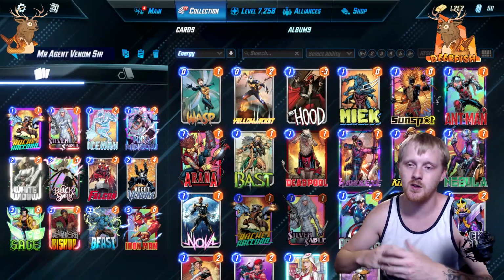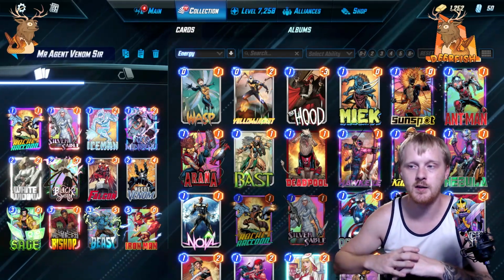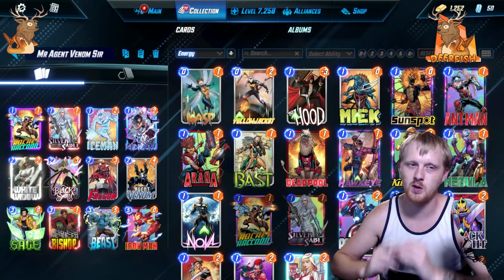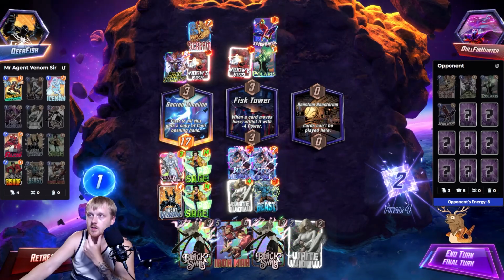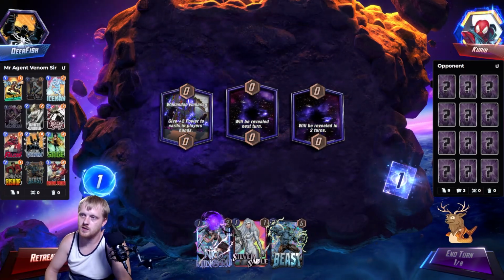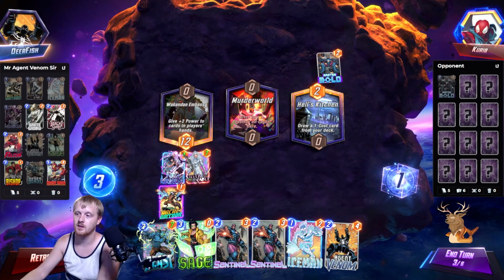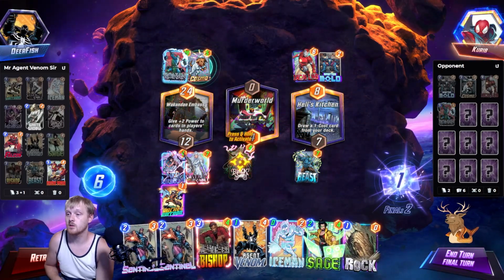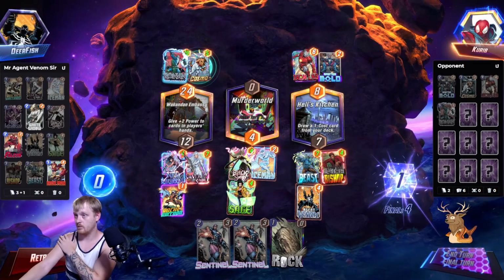New BOUNCE w/ Agent Venom is SHOCKING!! No Hit Monkey Needed! Marvel Snap Gameplay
Today checking out this new bounce list that doesn't require Hit Monkey or Were By Night as I do not own these cards yet. It is a fun a deck and makes you use some of those brain cells I forget to use!

Mr Agent Venom Sir Code:
eyJOYW1lIjoiTXIgQWdlbnQgVmVub20gU2lyIiwiQ2FyZHMiOlt7IkNhcmREZWZJZCI6IkFnZW50VmVub20ifSx7IkNhcmREZWZJZCI6IkJlYXN0In0seyJDYXJkRGVmSWQiOiJCaXNob3AifSx7IkNhcmREZWZJZCI6IkJsYWNrU3dhbiJ9LHsiQ2FyZERlZklkIjoiRmFsY29uIn0seyJDYXJkRGVmSWQiOiJJY2VtYW4ifSx7IkNhcmREZWZJZCI6Iklyb25NYW4ifSx7IkNhcmREZWZJZCI6Ik5pY29NaW5vcnUifSx7IkNhcmREZWZJZCI6IlJvY2tldFJhY2Nvb24ifSx7IkNhcmREZWZJZCI6IlNhZ2UifSx7IkNhcmREZWZJZCI6IlNpbHZlclNhYmxlIn0seyJDYXJkRGVmSWQiOiJXaGl0ZVdpZG93In1dfQ==